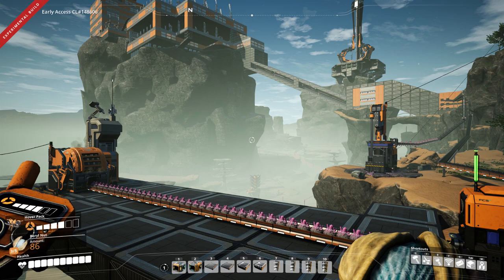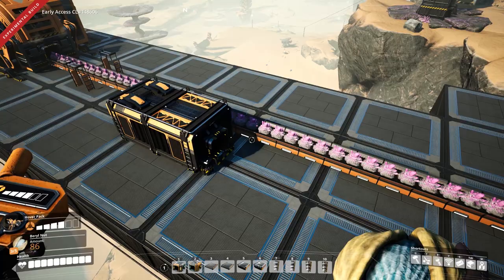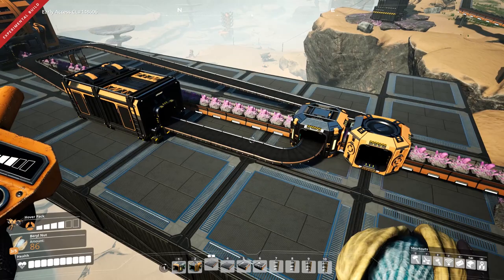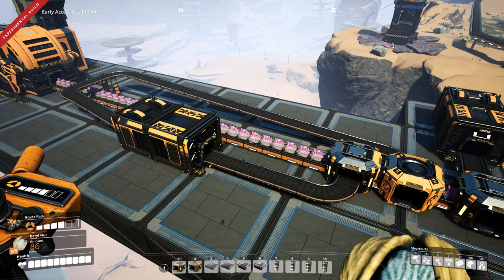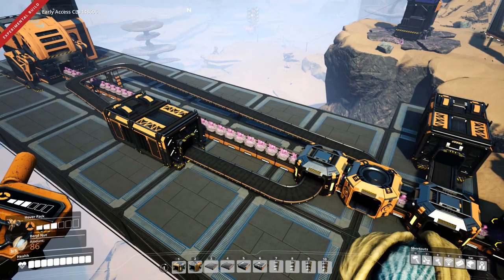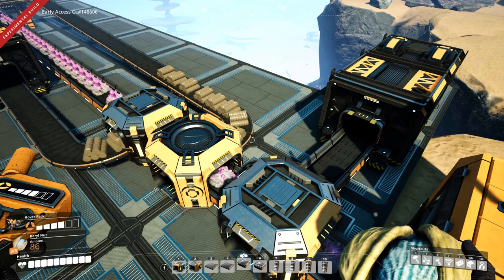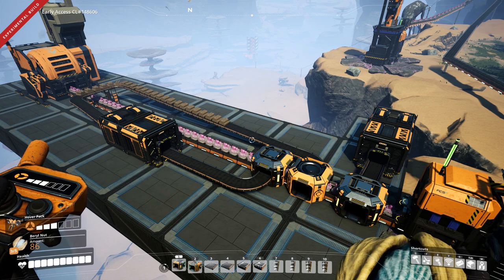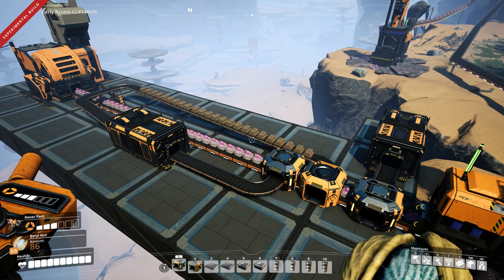How to get an exact(ish) amount, per min, off or on a belt [SATISFACTORY]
Short video looking at an alternative way to siphon off an exact/specific amount, per minute, off a conveyor belt. Good for those odd numbers that are harder to extract using combinations of splitters/mergers/various speed belts etc.
More useless idea's by me. I know.